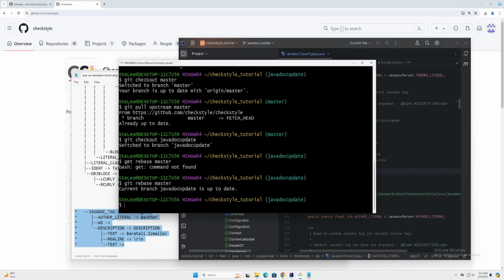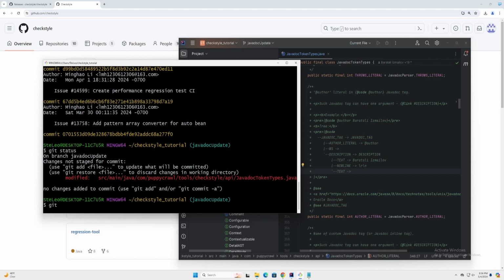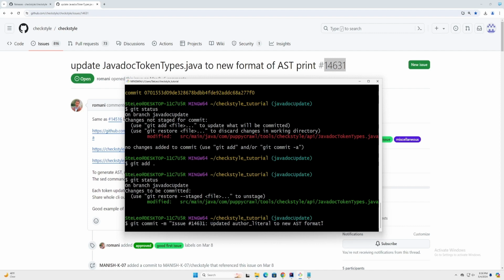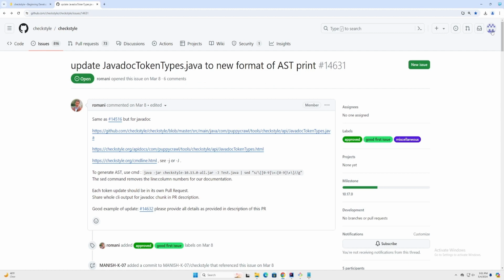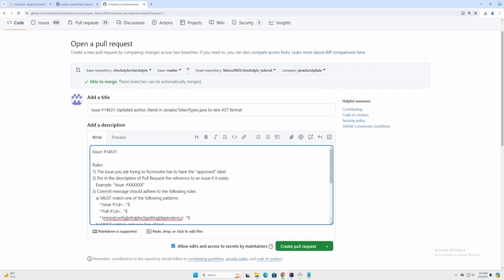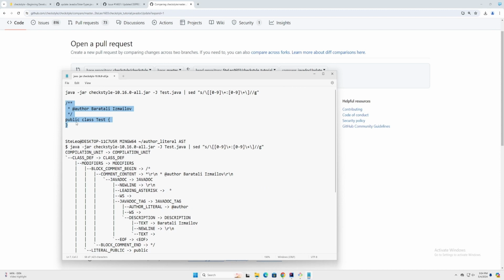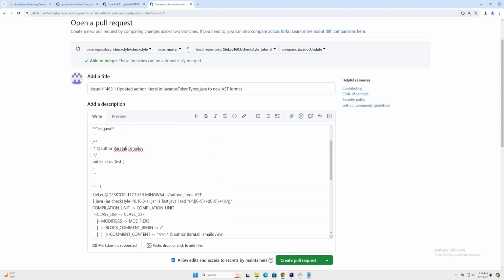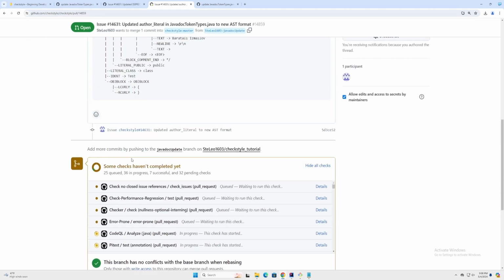3.3 Creating Pull Request for Checkstyle - Making a commit and submitting pull request